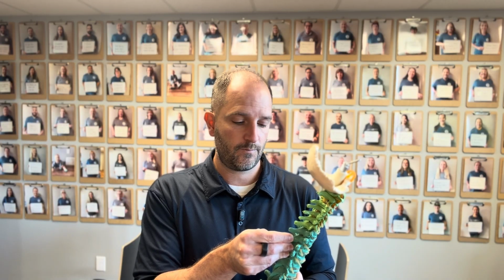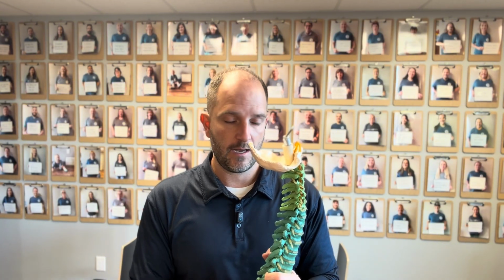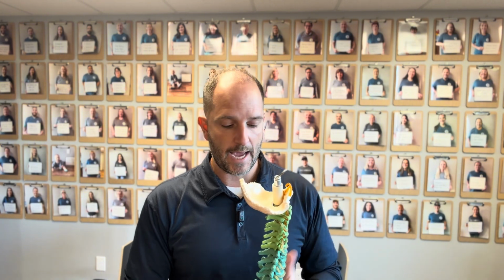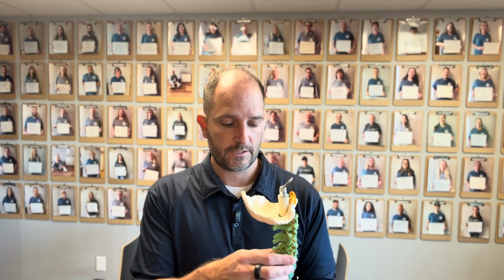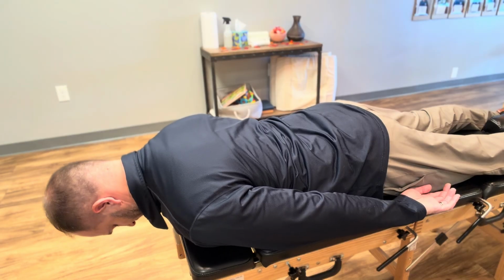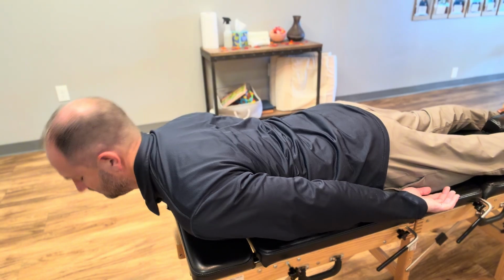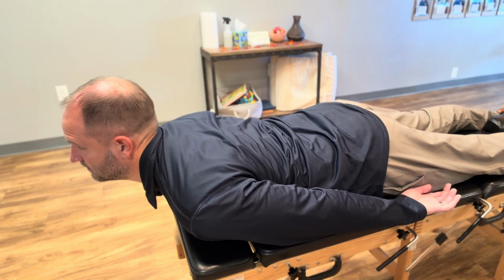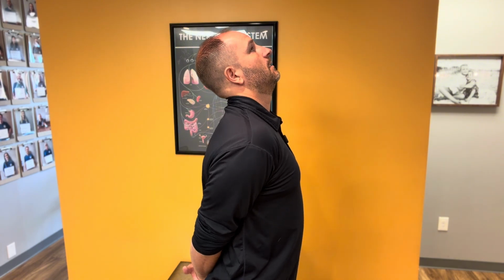Top 3 Exercises to Fix the Hump on the Back of Your Neck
In this video, Dr Matt Pennetti, chiropractor in Centennial, CO shares the top 3 exercises to fix the hump on the back of your neck.

If you keep walking by the mirror or catching yourself in pictures looking like you have a hump in the back of the neck, this video can help.

Click here for more toosl to help you improve the hump in the back of your neck

Dr Matt will explain some simple and easy movements to reduce the curve and hump developing on the back of your neck.

Dr Matthew Pennetti is a Neuro-Structural chiropractor at Prime Chiropractic in Centennial, Colorado.  If you'd like to be seen at Prime Chiropractic, click here to have a complementary consultation

00:00 - Introduction
0:41 - Why A Neck Hump Develops
02:14 - Here's the Solution
03:47 - YWTL Exercise
05:10 - Neck Extension
05:30 - Shoulder Pin Down
06:15 - What to Do Next

Click here for some our favorite Prime approved back pain tools

AS ALWAYS, PLEASE CHECK WITH YOUR PRIMARY HEALTH CARE PROVIDER TO DETERMINE IF THE CONTENTS OF THIS VIDEO ARE APPROPRIATE FOR YOU SPECIFICALLY.  Some or all of these stretches/exercises/movements may be contraindicated if you have certain underlying spinal conditions such as spinal degeneration, spinal stenosis, disc bulge/herniation, instabilities, and other undiagnosed spinal problems.

The information provided is strictly for educational/information purposes ONLY. The information provided on this channel, all videos, and all comments and replies to comments/questions is intended for information purposes only and does not constitute medical, chiropractic, health or other advice of any kind or nature. No professional relationship exists or existed by viewing / interacting with the content on this channel.  The viewer or recipient of information on this channel / videos / replies to comments should consult a physician and / or their primary health care provider in matters relating to their health. This channel / videos / replies to comments does not contain all information available regarding the subjects addressed in this channel / videos / replies to comments and it may be outdated. This channel / videos / replies to comments has not been created to be specific to any individual’s needs. The creator/owner of this channel has no liability or responsibility whatsoever to any person or entity regarding any matter related to this channel / videos / replies to comments and / or its contents.